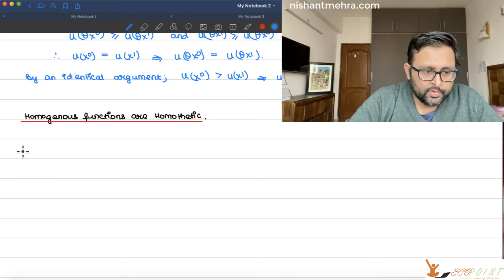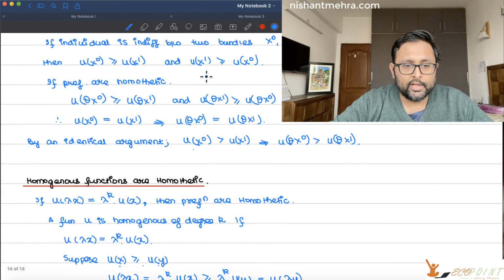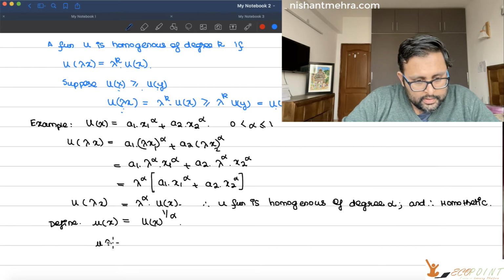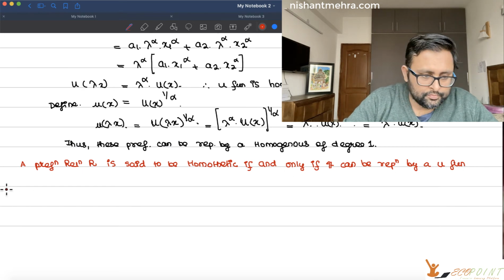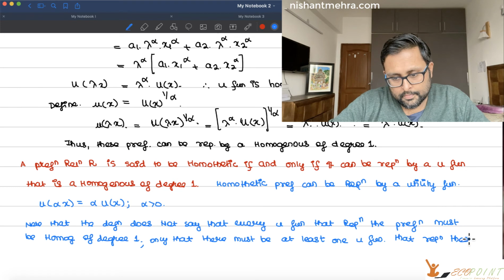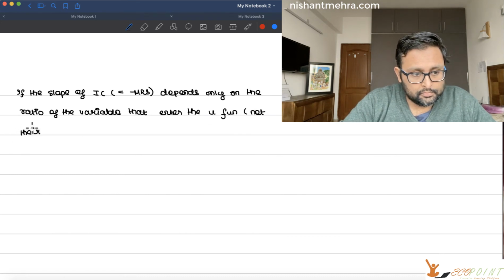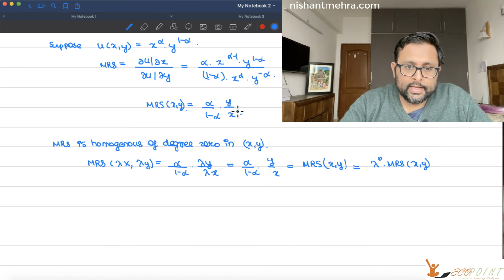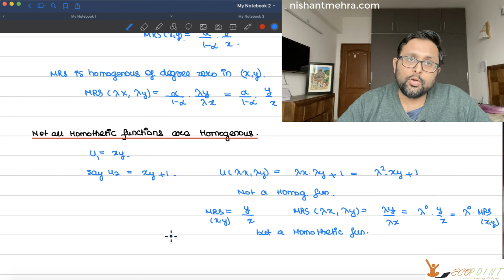Homethetic Preferences (Part 2)|All Homogenous are Homothetic|15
1) Meaning and Definition of Homothetic Preferences
2)  All Homogenous are Homothetic Preferences
3) Not all Homothetic are Homogenous

Reference : Varian Chapter 3, 6

1) Intermediate Microeconomics Course in their semesters
2) UGC Net Economics
3) Basics of MA Economics Entrance Exam (DSE/ISI/JNU/IGIDR/MSE)
4) Indian Economic Services